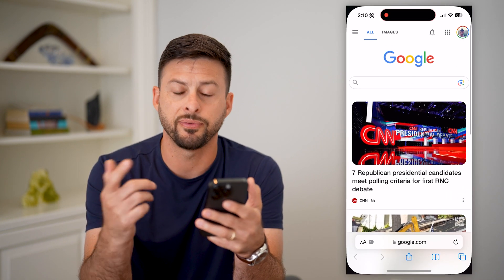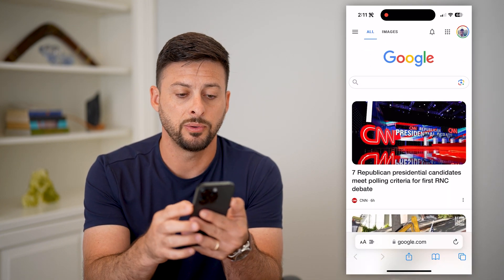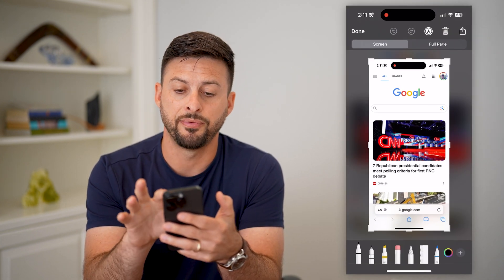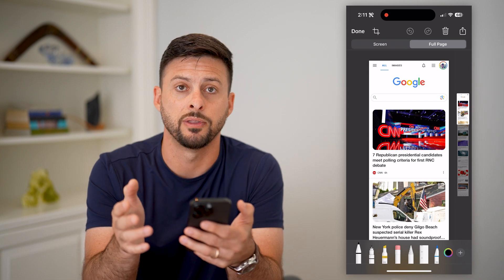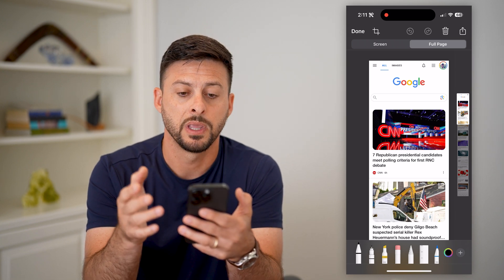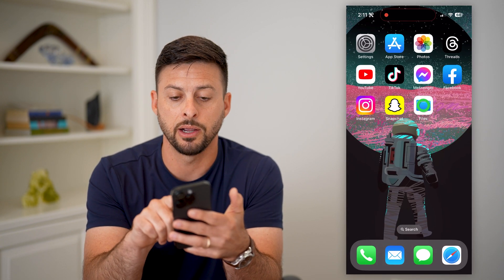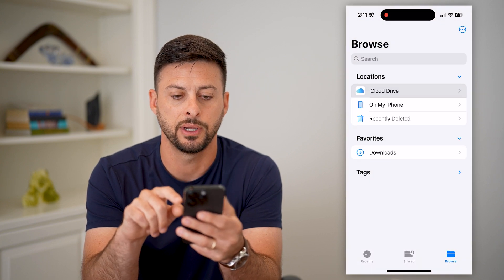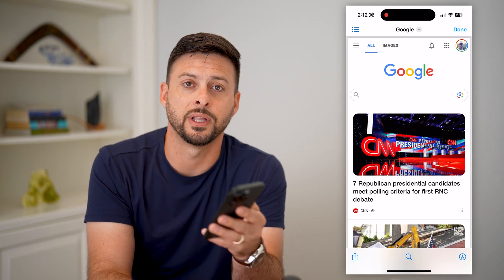How To Save Webpage As PDF On iPhone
Let's go over how to save a webpage from your iPhone as a PDF if you need a PDF document version of a website.